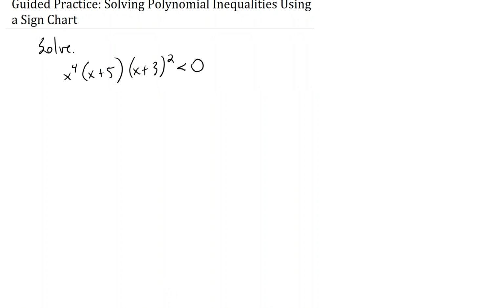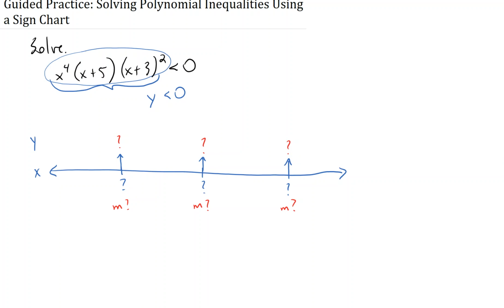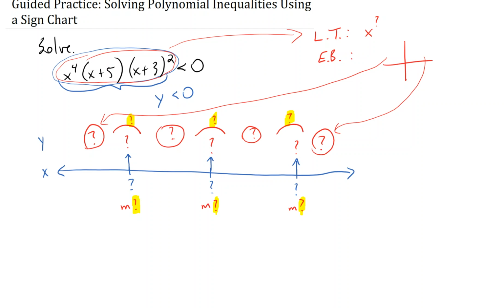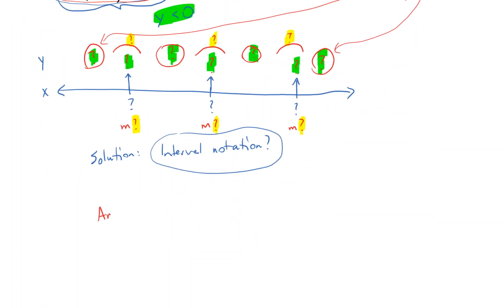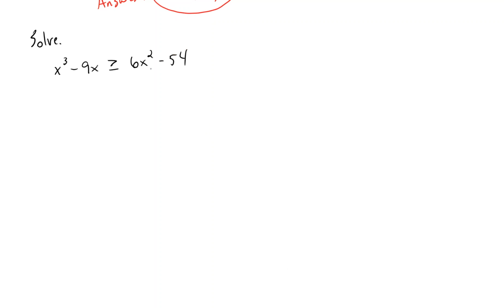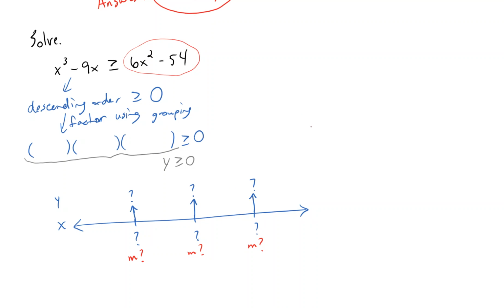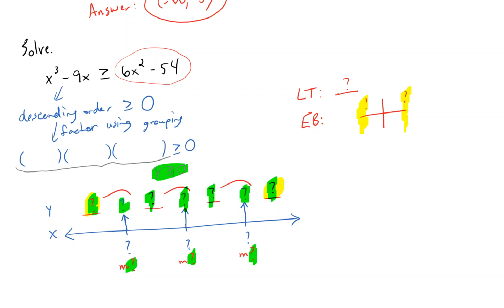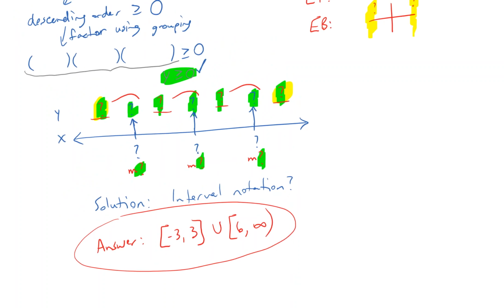Guided Practice: Solving Polynomial Inequalities Using a Sign Chart